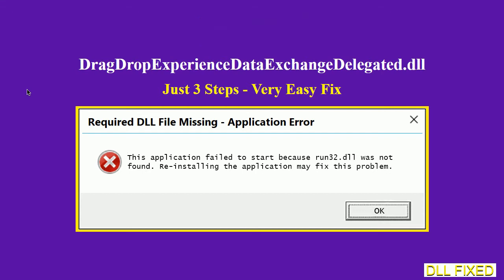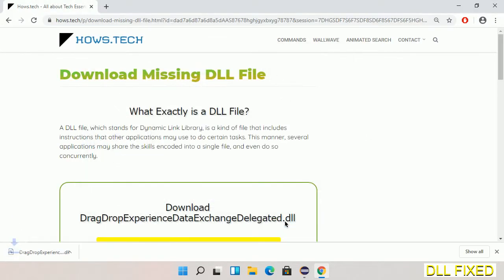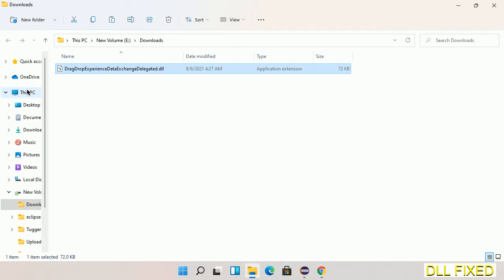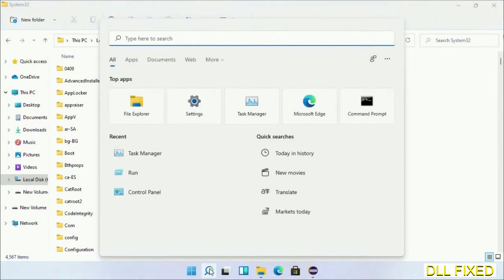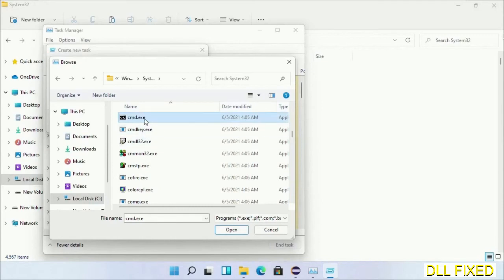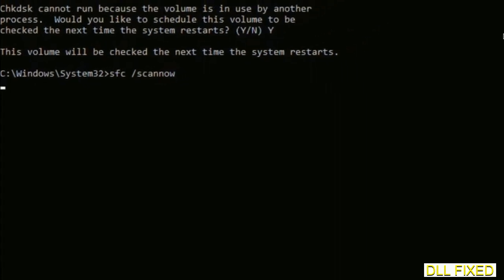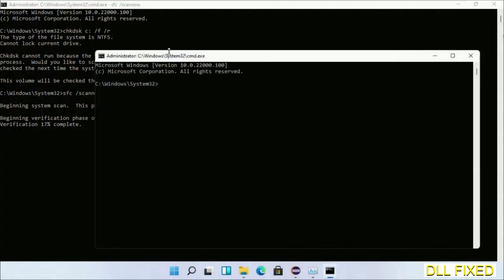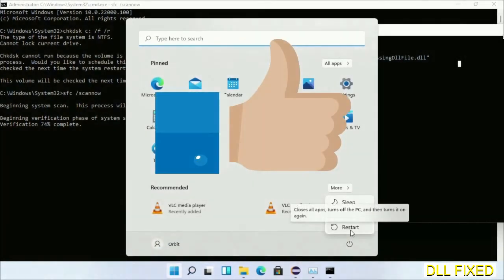DragDropExperienceDataExchangeDelegated.dll missing in Windows 11 | How to Fix Missing DLL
This video will help you to fix DragDropExperienceDataExchangeDelegated.dll not found error. You will be able to run your application program. We will fix this missing dll problem in 3 steps.

1. Operating System with 32 bit / 64 bit
2. Computer Model or Manufacturer
3. Program you are trying to open.

the program can't start because DragDropExperienceDataExchangeDelegated.dll is missing from your computer
the program can't start because DragDropExperienceDataExchangeDelegated.dll is missing windows 11
the program can't start because DragDropExperienceDataExchangeDelegated.dll is missing windows 10
the program can not start because DragDropExperienceDataExchangeDelegated.dll is missing windows 11